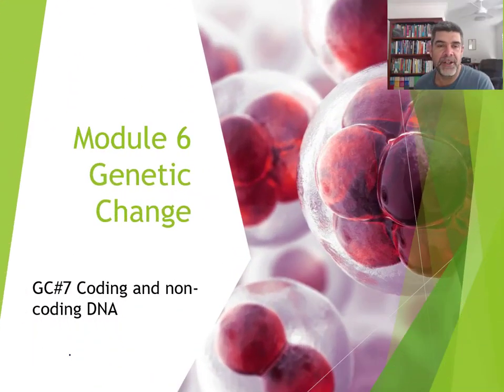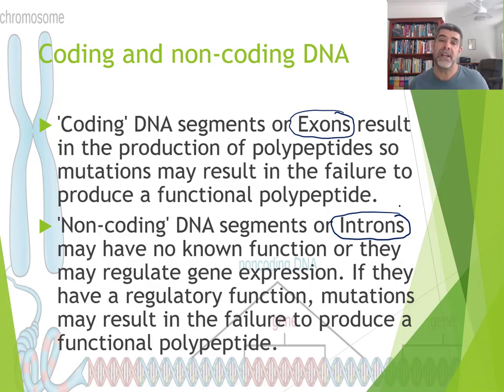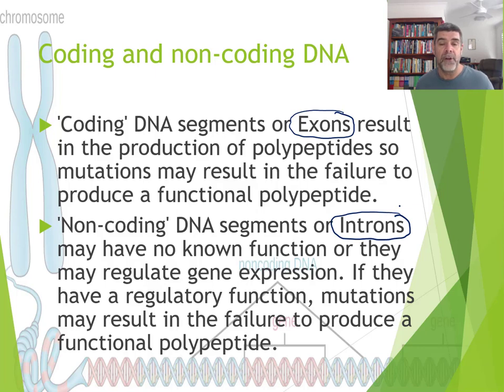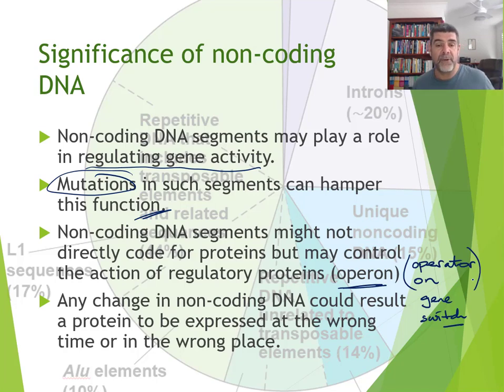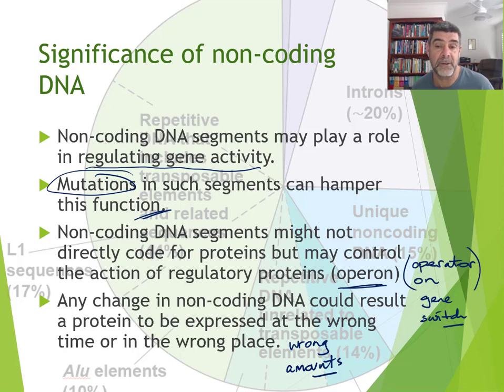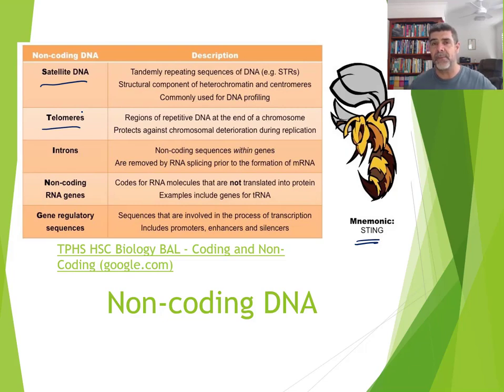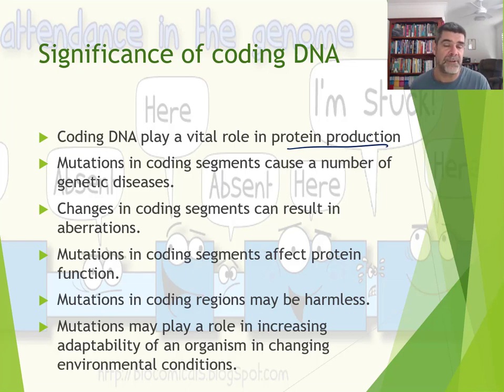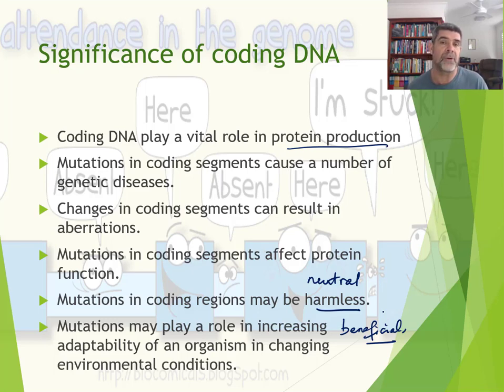GC#7 Coding and Non coding DNA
HSC Biology
Module 6 Genetic Change
Coding and Non-coding DNA